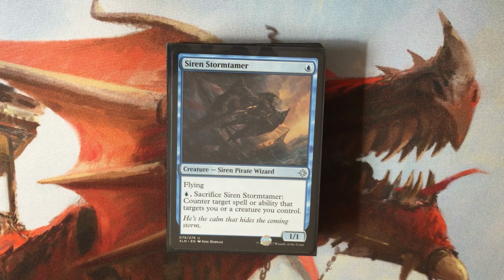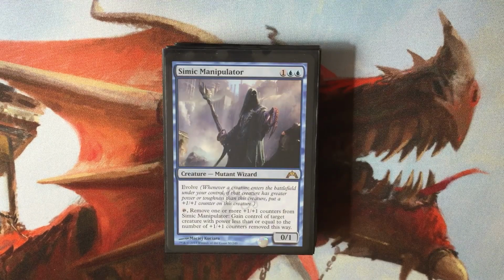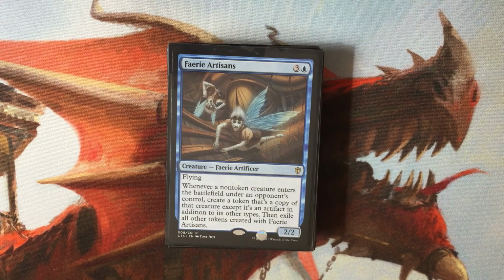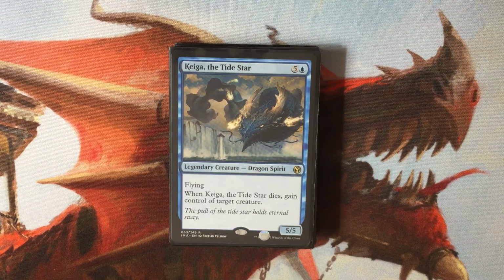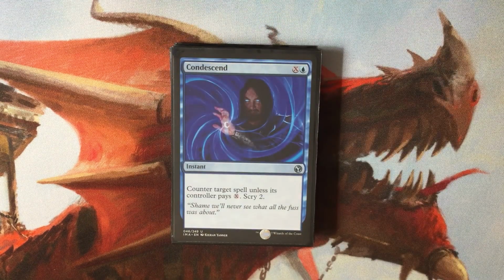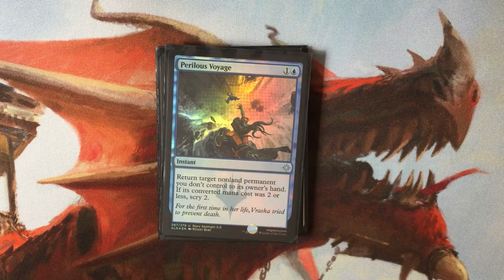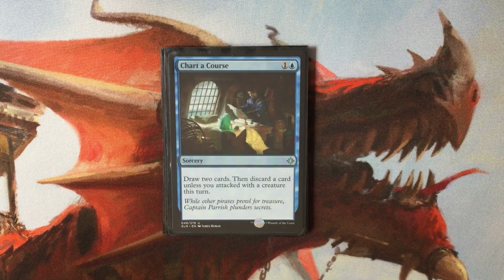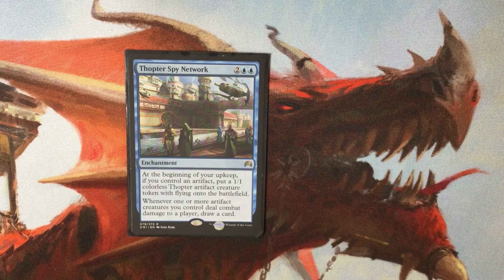2018 Cube Updates: Blue Cards - MTG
After a number of great suggestions and a lot of evaluating, I have taken my Magic The Gathering Cube down from 540 cards to 360. I am also focusing more on archetypes rather than specific themes and synergies.